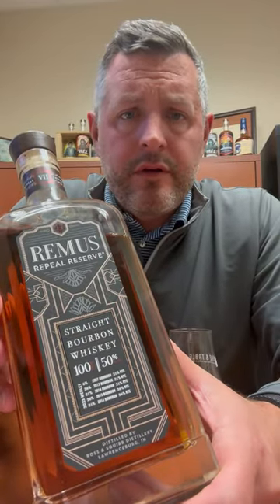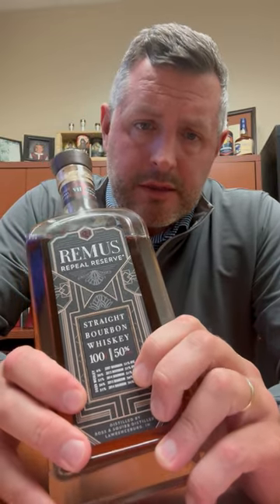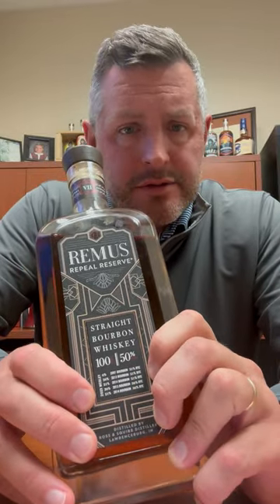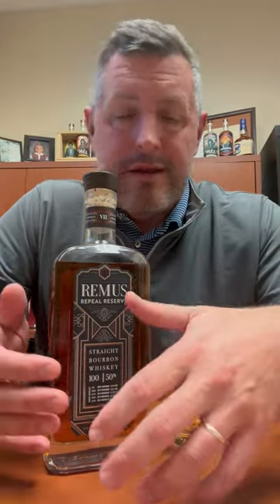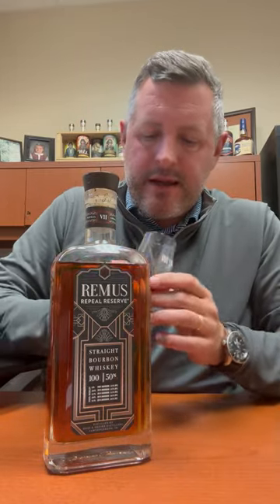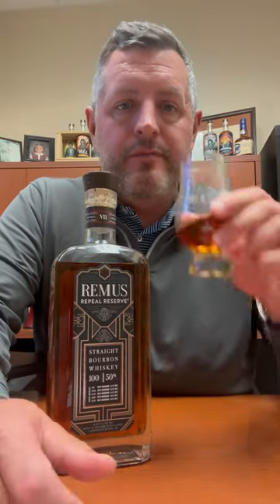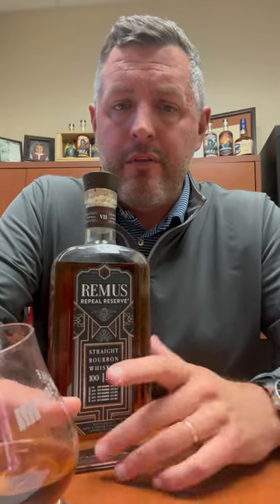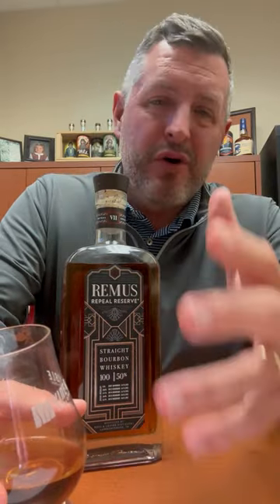Remus Gatsby Reserve 2023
Not since Smooth Ambler was sending 15, 17, and 19 yr old MGP out into the world for under $100 more than a decade ago have a tasted a 15+ year old MGP, let alone a cask strength version at 98.1 proof!!! If you are planning to go out and chase pappy and btac, hold up, because this year's 15yr Remus Gatsby Reserve may just be the ultimate spoiler. Nose of pure bourbon candy with complex herbs and sweet creams firing on all cylinders from the glass. On the palate, the perfect amount of old oak, dark and deepening at first with red fruit, then lifting mid-palate back to the signature sweetness and drinkability inherent in all MGP. Liquid candy corn! I never thought I'd see supply from MGP get this old again, but of course they're wanting $300 for it, but truthfully that's about exactly right in terms of price, rarity, and the market as it exists today. It's rare that a new bourbon release has an age statement this high, and even more rare when it doesn't disappoint for the price. Try one...well worth it.